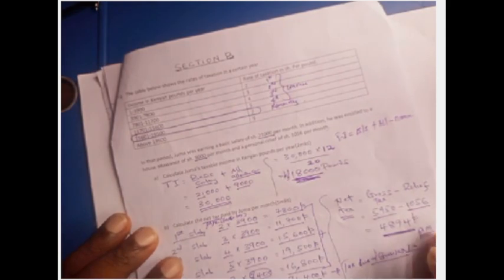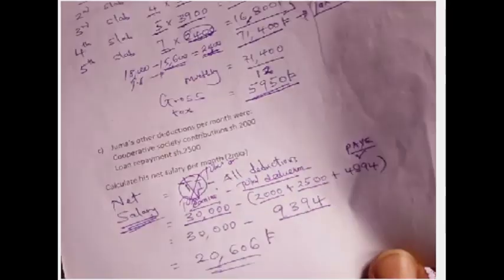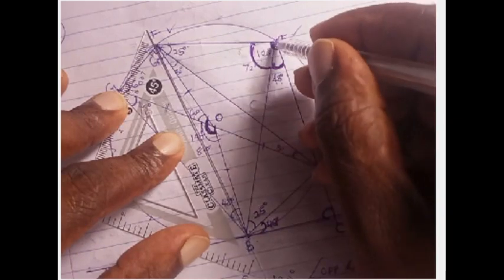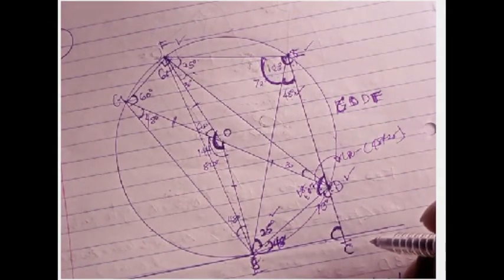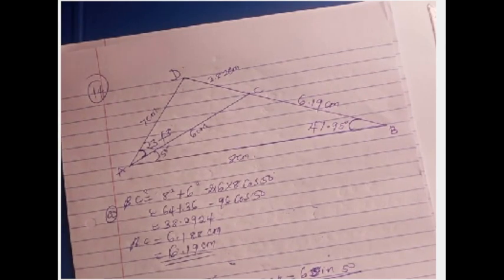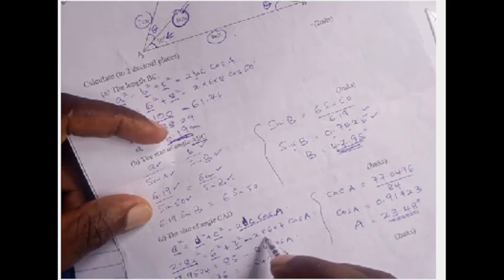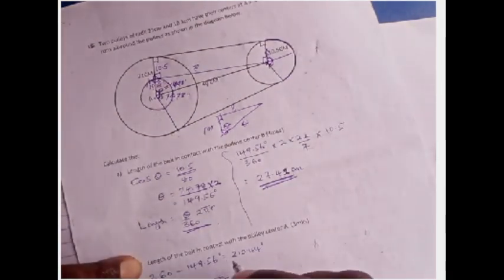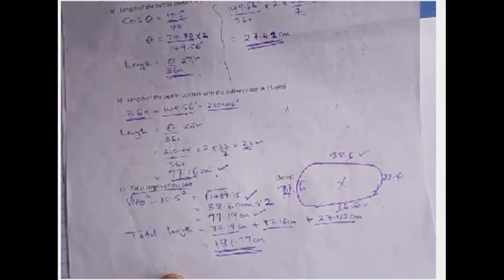Form three mathematics - section 2